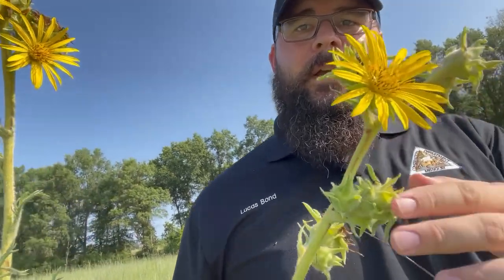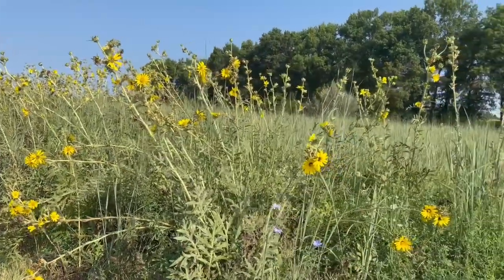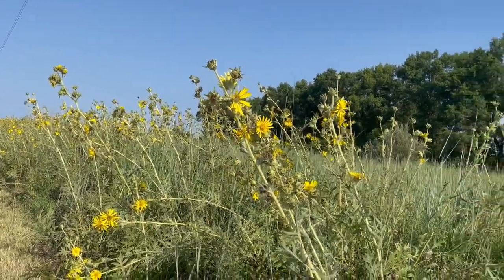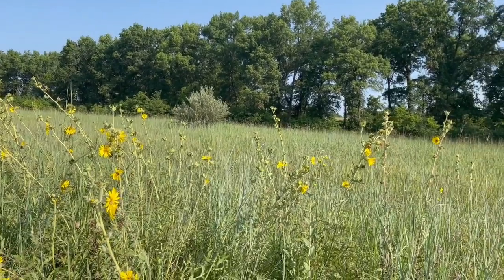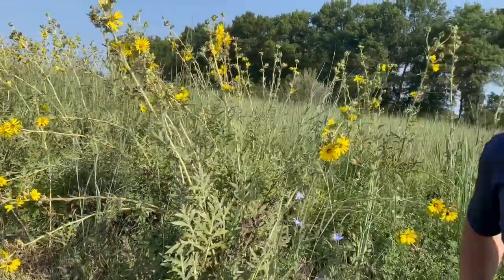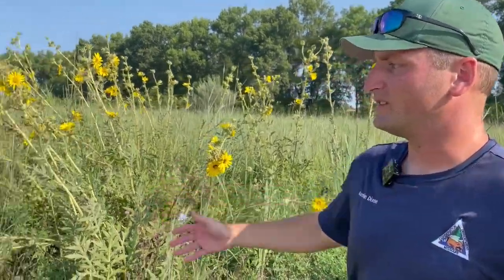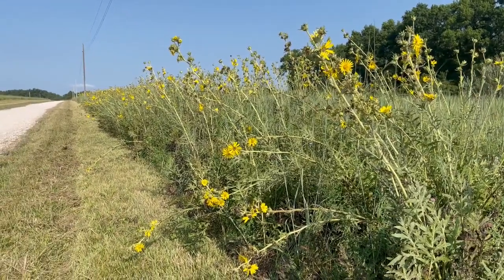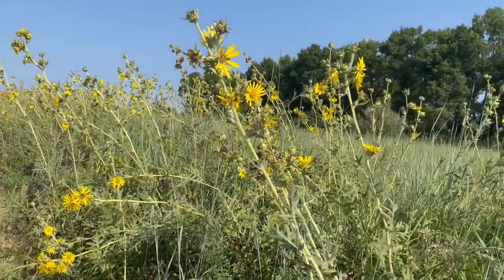Habitat Hints: Compass Plant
08-02-24 -- MDC's Austin Dixon explains the importance of the Compass Plant and how the plant is a huge asset to great habitat.